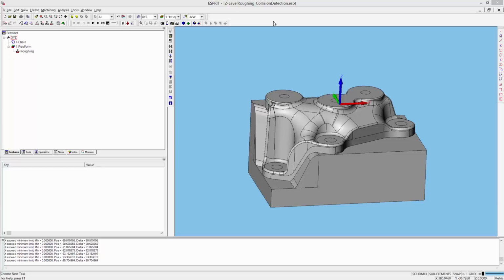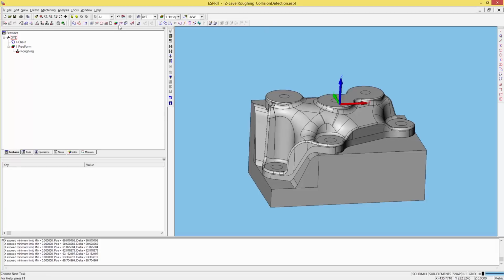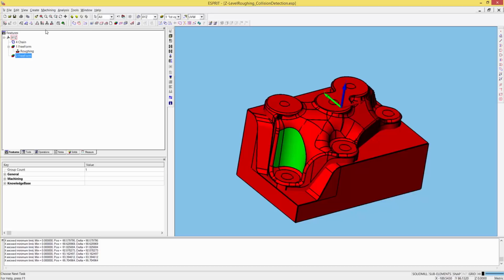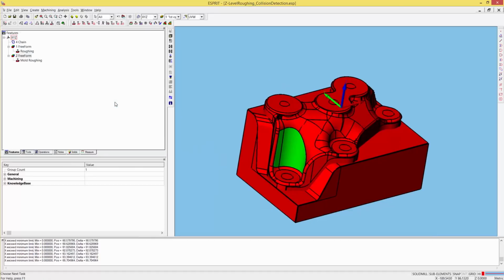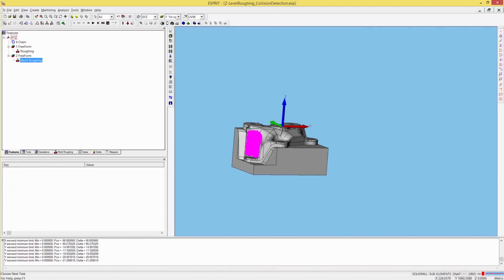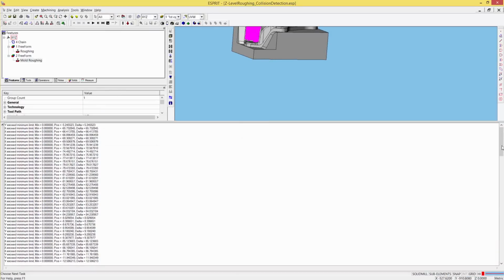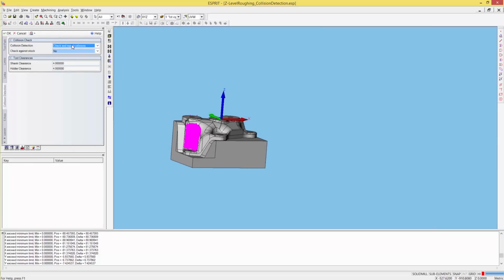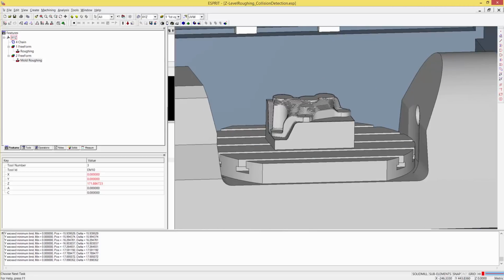ESPRIT® Tips & Tricks: Collision Detection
In this month's Tips & Tricks video, Anouck will show you the Collision Detection feature in ESPRIT, and explain the enhancement to produce toolpath that avoids all collisions between the tool assembly and the stock.